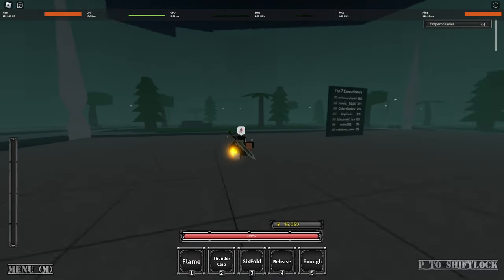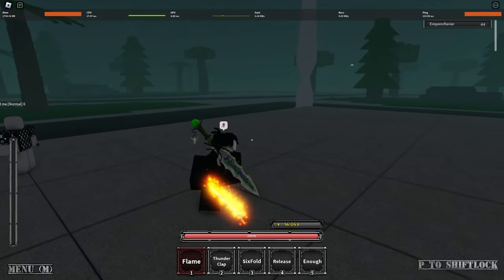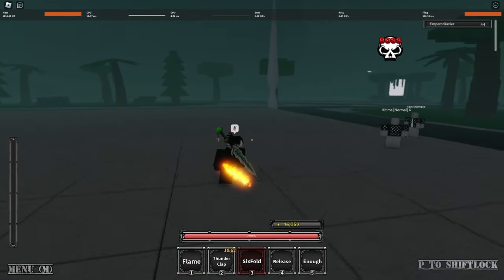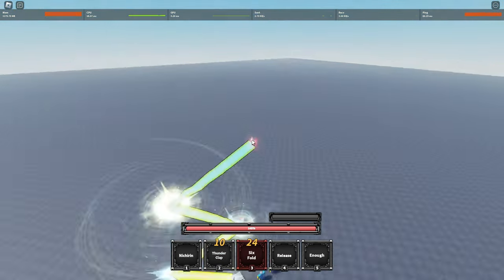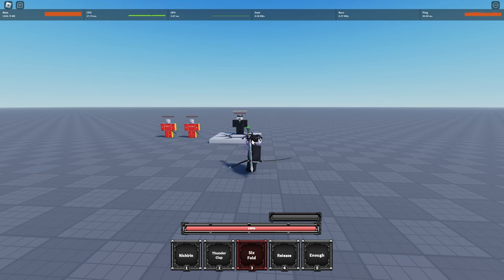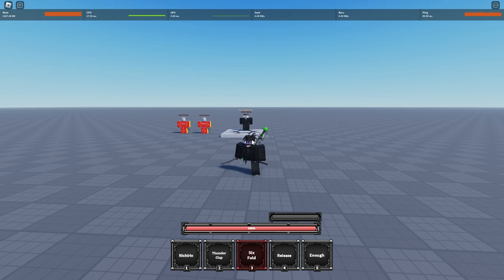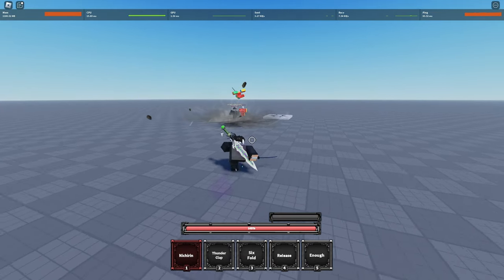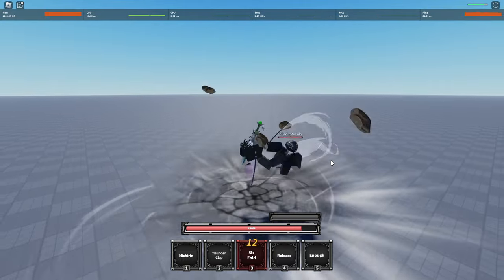ROGUE SLAYERS UPDATE SNEAK PEEK (NEW COMBAT)